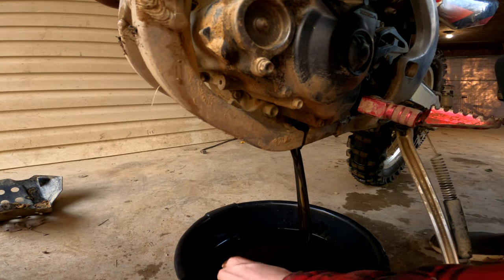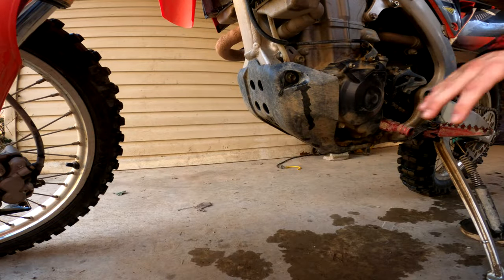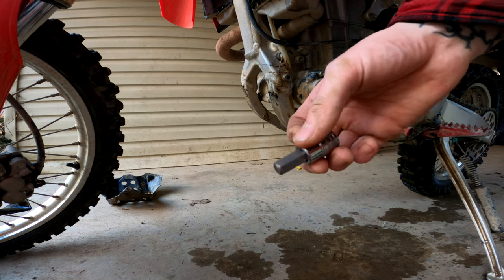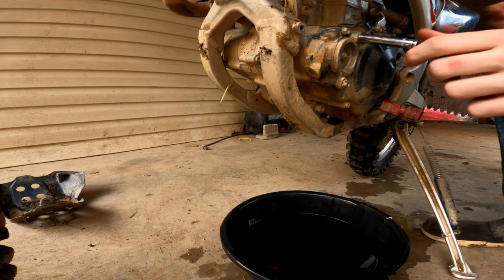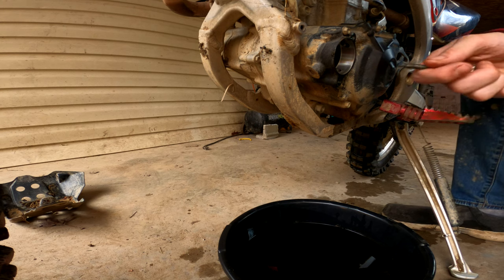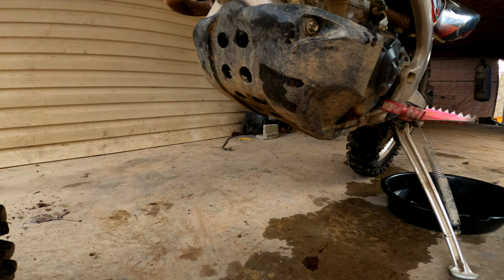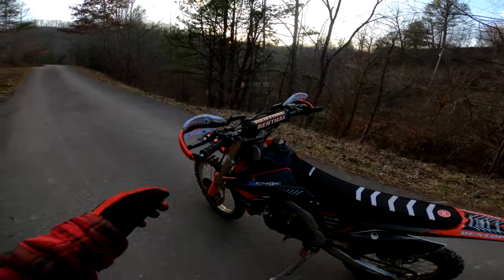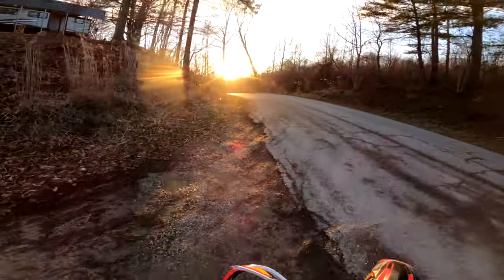How To Change You Dirt Bikes Oil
How to change the oil and oil filter on your 2017 CRF450RX!
If you're reading this show the video some love!